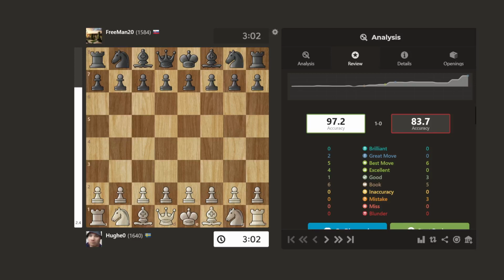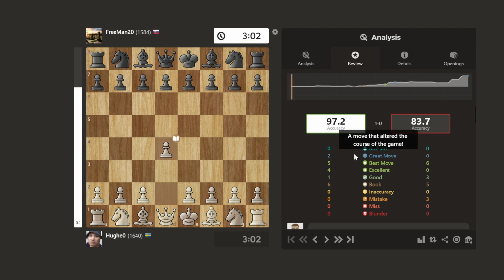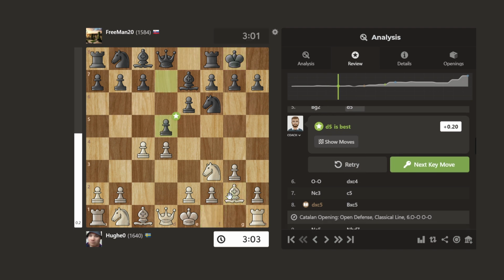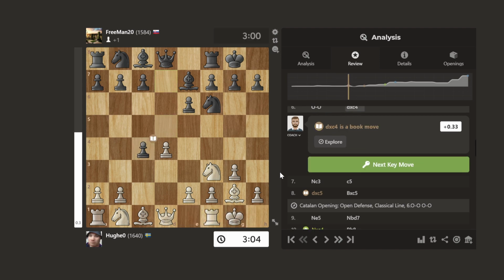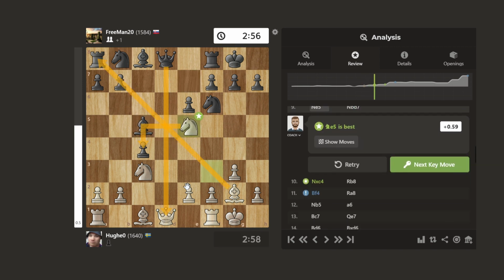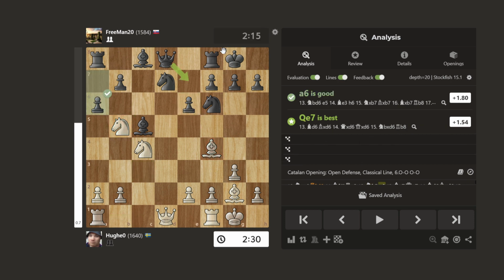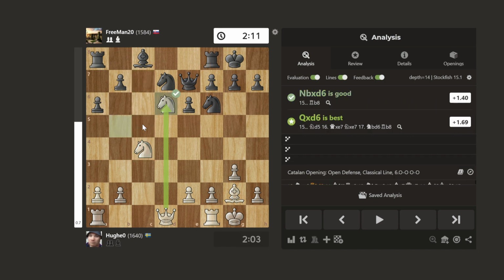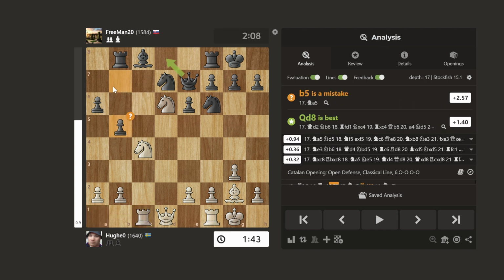I Destroyed them using the Catalan Opening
the power of the catalan demonstrated